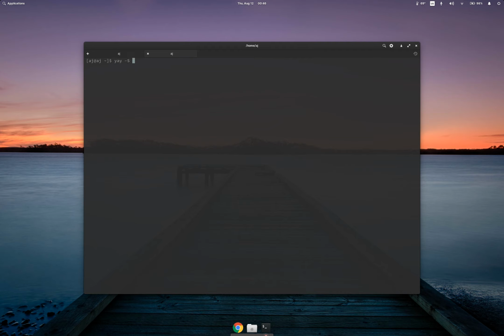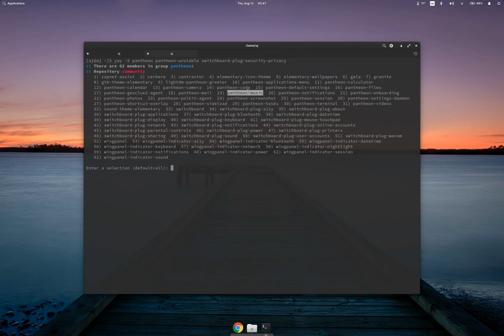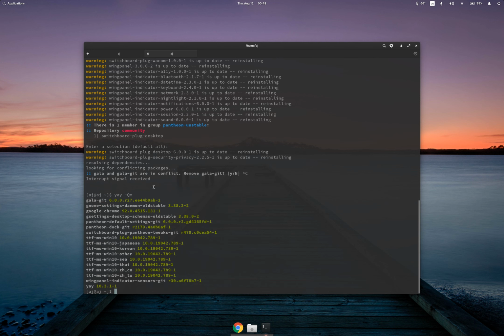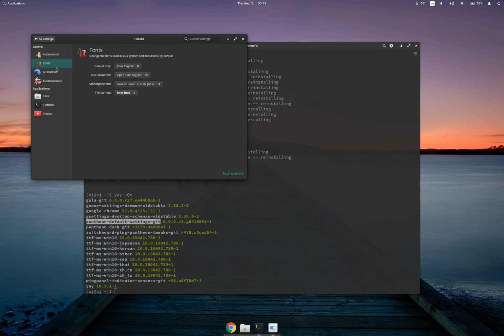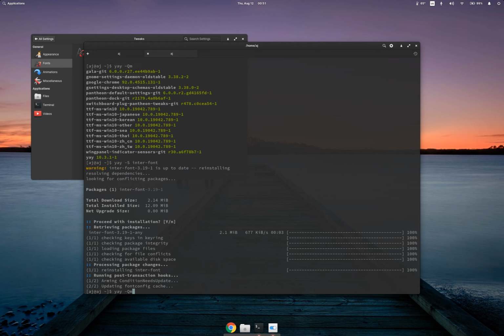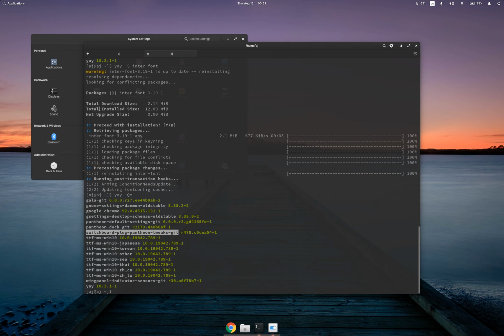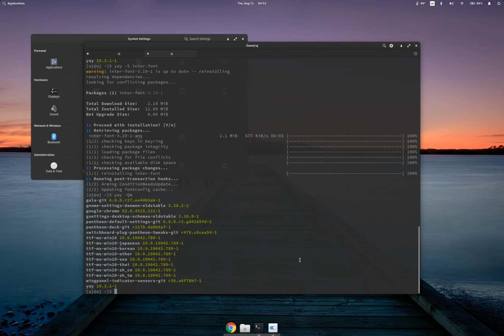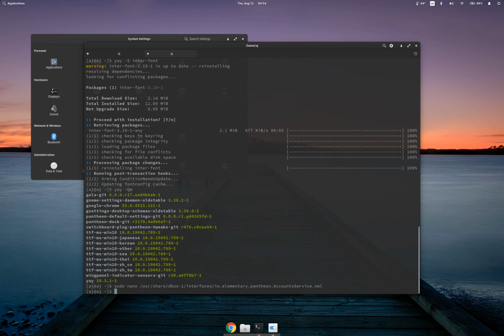How To Install Pantheon on archlinux 2021 version